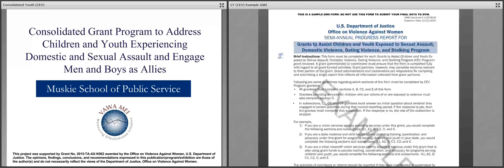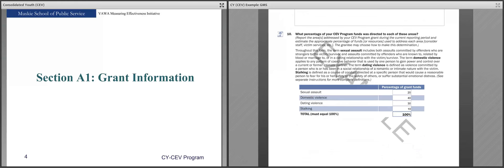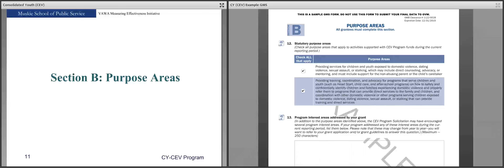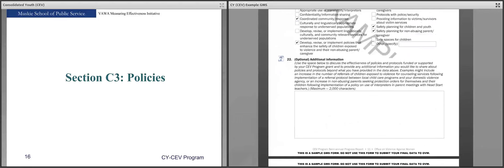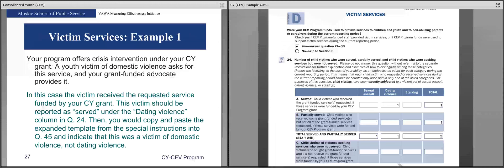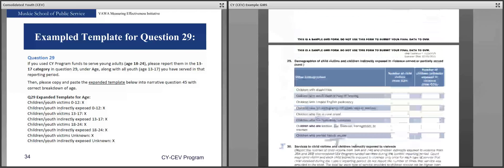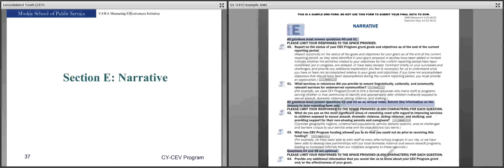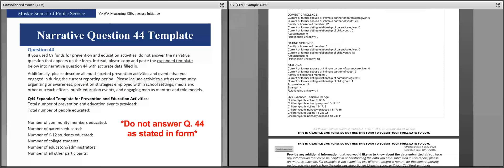Consolidated Youth Comprehensive Projects "CEV" Reporting Form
Semi-Annual Progress Report for Consolidated Youth Children and Youth Exposed to Sexual Assault, Domestic Violence, Dating Violence and Stalking Program

U.S. Department of Justice - Office on Violence Against Women

This project was supported by Grant No. 2017-TA-AX-K059 awarded by the Office on Violence Against Women, U.S. Department of Justice. The opinions, findings, conclusions, and recommendations expressed in this publication/program/exhibition are those of the author(s) and do not necessarily reflect the views of the Department of Justice, Office on Violence Against Women.